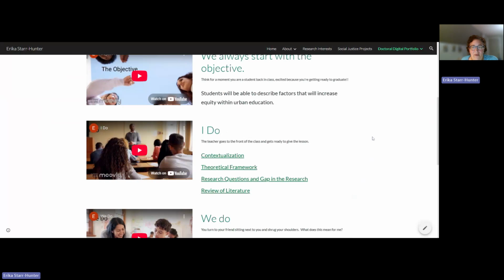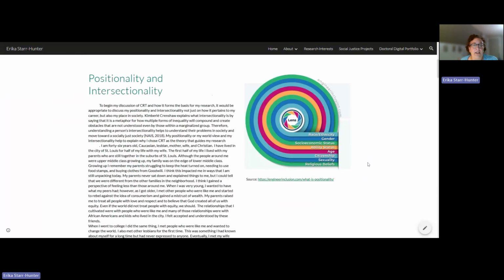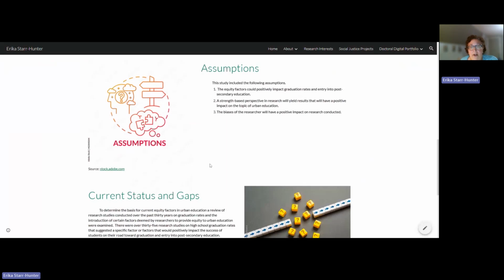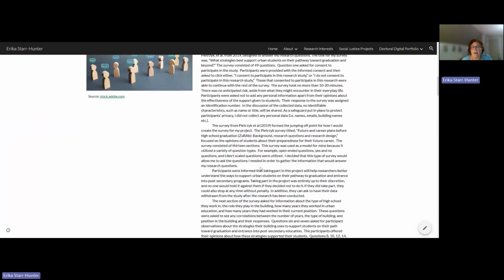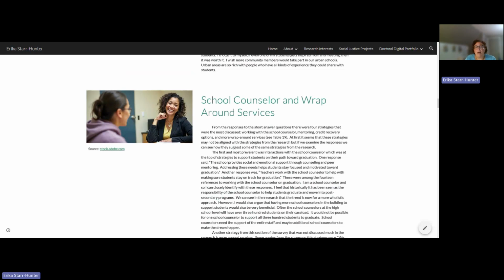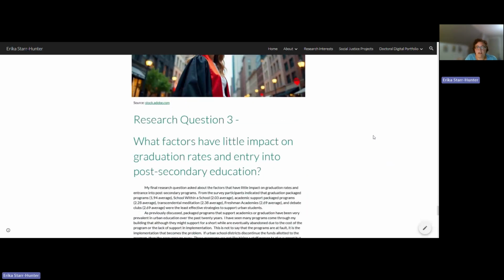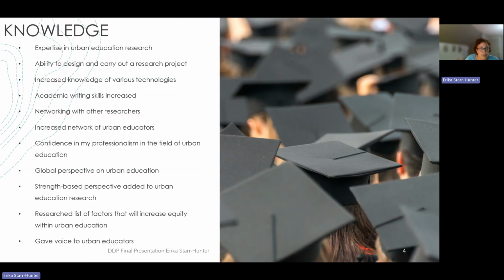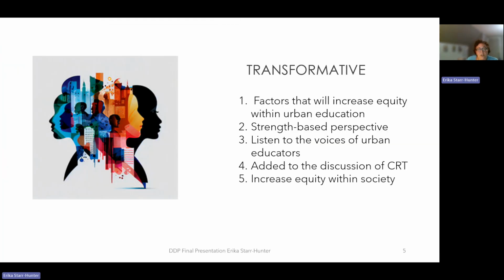Final Presentation of Project